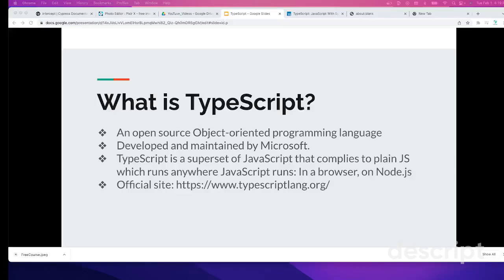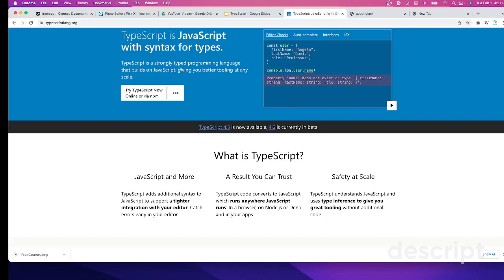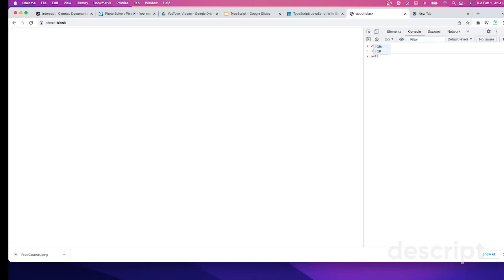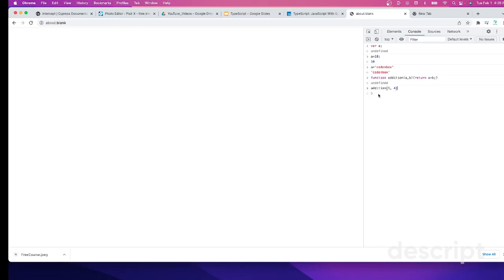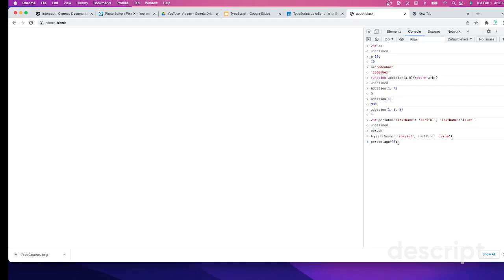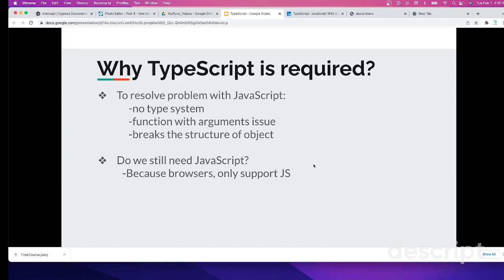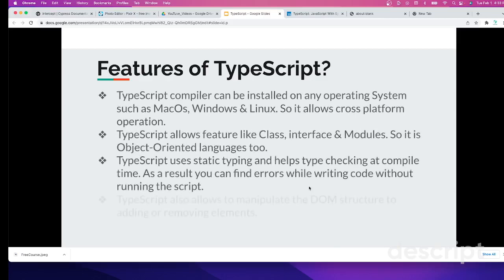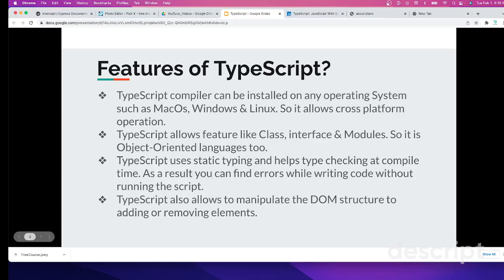Cypress_TypeScript_Part 1: What is TypeScript? Why do we need TypeScript in Cypress automation?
+Why do we need TypeScript in Cypress automation?
+How to use TypeScript?
+Features of TypeScript?

-An open source Object-oriented programming language
-Developed and maintained by Microsoft.
-TypeScript is a superset of JavaScript that complies to plain JS which runs anywhere JavaScript runs: In a browser, on Node.js

To resolve problem with JavaScript:
               -no type system
               -function with arguments issue
               -breaks the structure of object

► Features of TypeScript?
-TypeScript compiler can be installed on any operating System such as MacOs, Windows & Linux. So it allows cross platform operation.
-TypeScript allows feature like Class, interface & Modules. So it is Object-Oriented languages too.
-TypeScript uses static typing and helps type checking at compile time. As a result you can find errors while writing code without running the script.
-TypeScript also allows to manipulate the DOM structure to adding or removing elements.